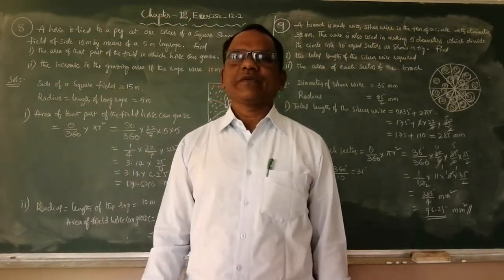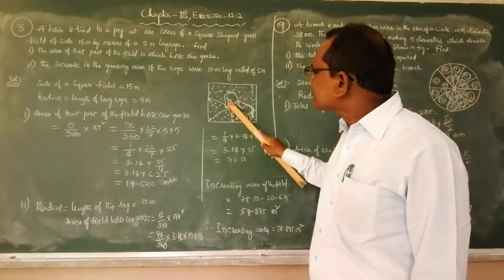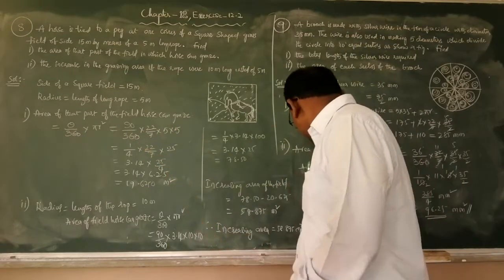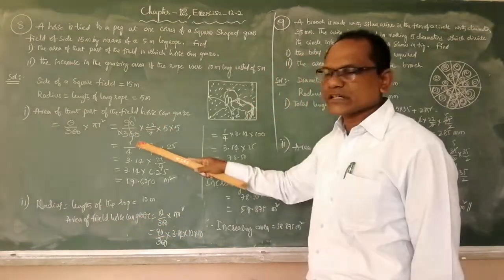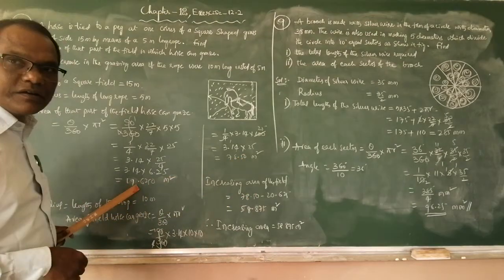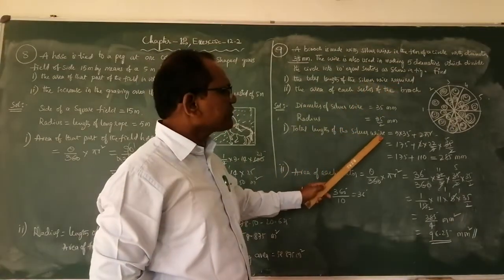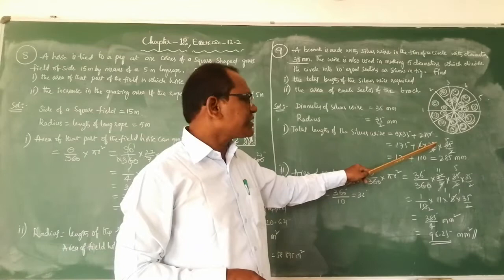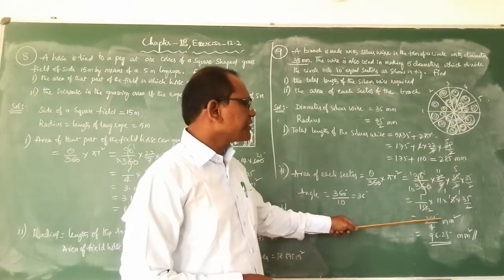CBSE Class-X Maths